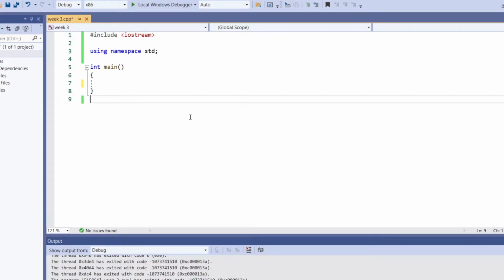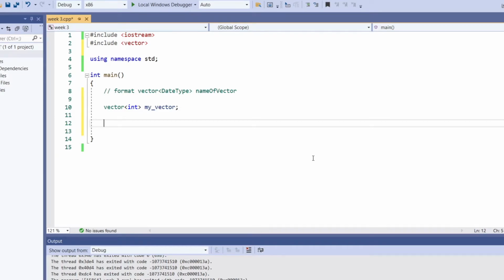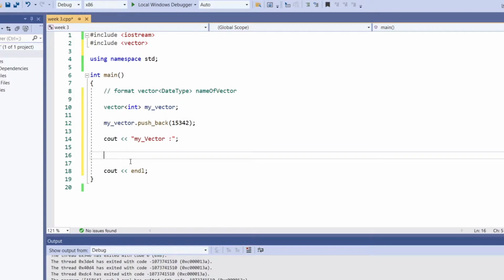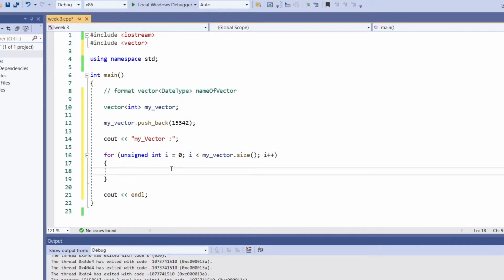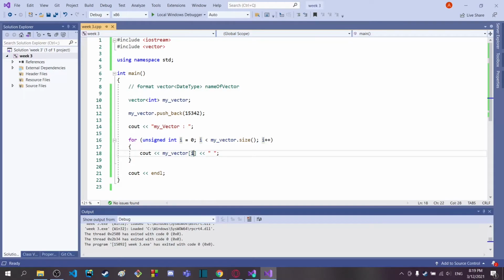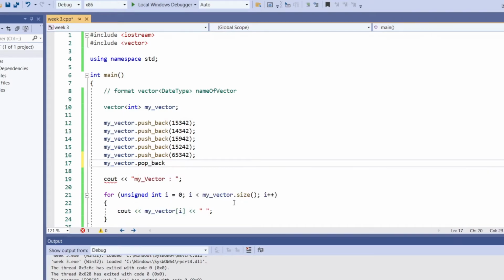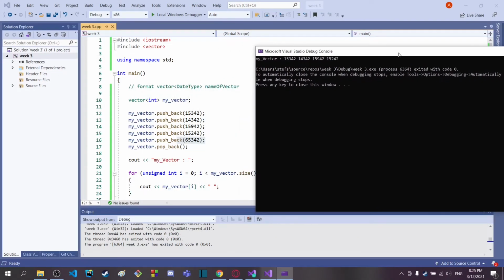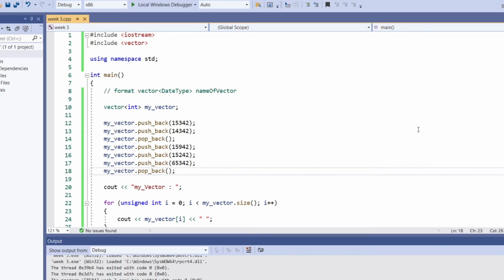C++ Tutorial Part 13: Vectors Pt 1 in C++(Learning C++)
In this video, I'll teach you Vectors work in C++.

In this video, I'll be teaching you guys how Vectors work for coding in the C++ language and how to store data in your code.